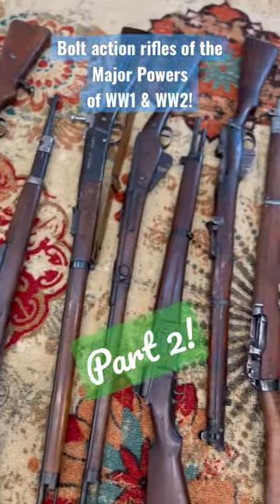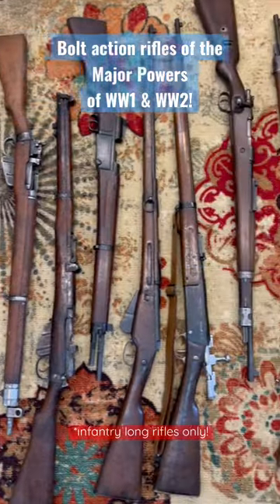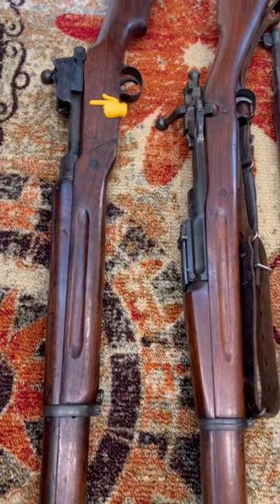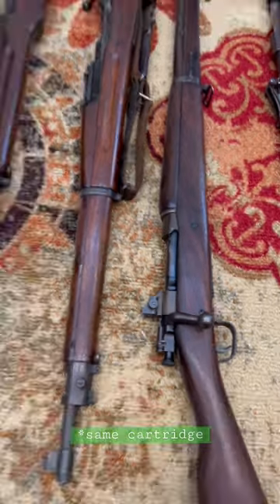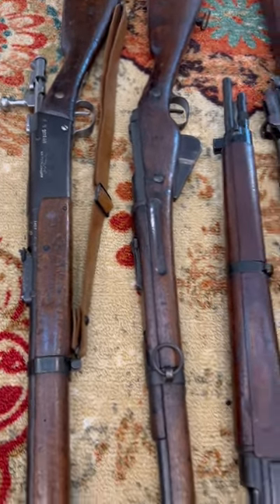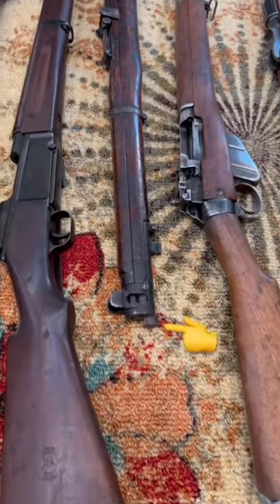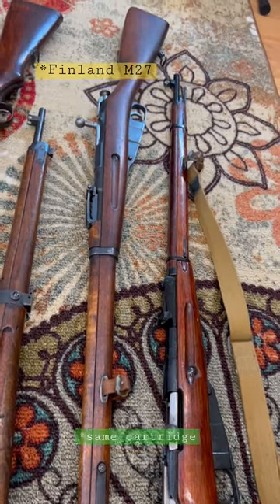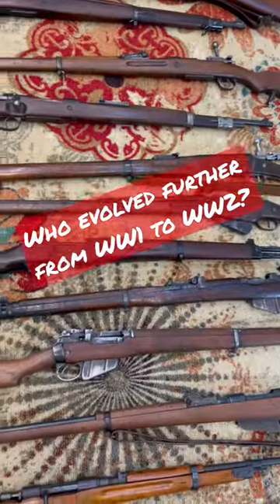The bolt action rifles of the Major Powers of WW1 & WW2 - Part 2 - ALLIES - *long rifles only